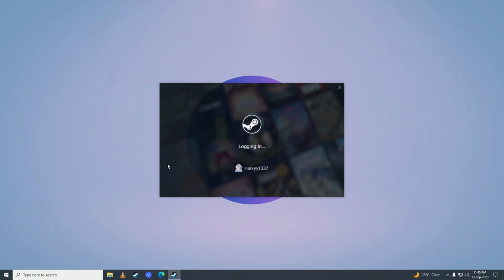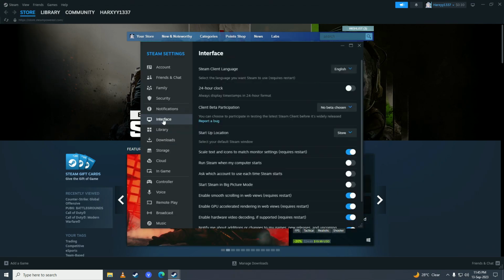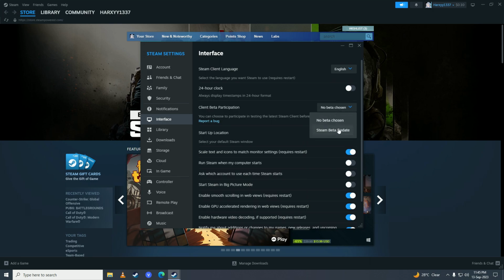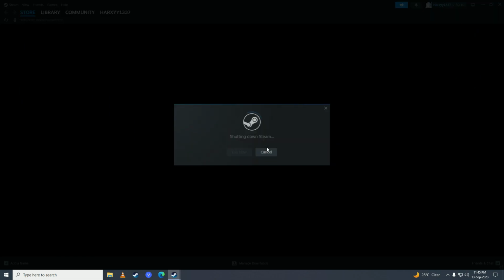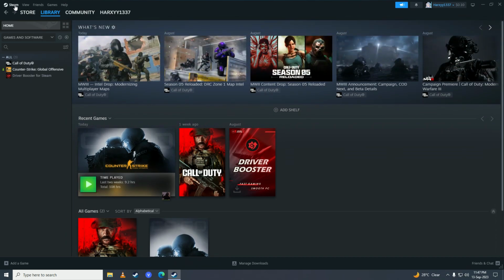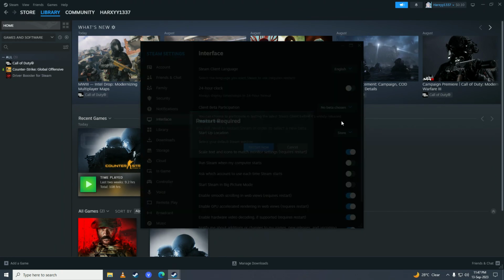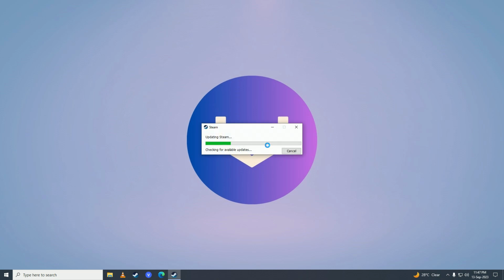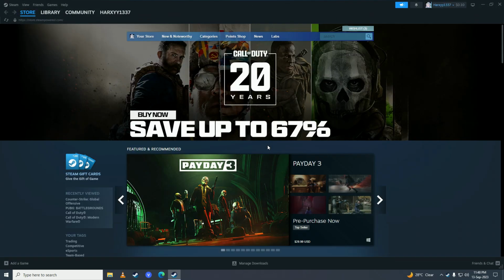How To Get New/Old Steam UI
Hello, Steam enthusiasts! 🎮 Tired of the same old Steam interface and yearning for a fresh new look or perhaps a nostalgic blast from the past? 🚀 Your wish is our command! ✨

In this magical video, we'll unravel the secrets of how to transform your Steam user interface to suit your preferences, whether you're craving a modern makeover or longing for the comforting embrace of the classic design. 🎩✨

🔥 If you're excited about this Steam transformation, don't forget to hit that "LIKE" button to share the magic! 👍

It's time to embrace the power of customization and rediscover Steam in a whole new light. 🔮 Steam Customization SubscribeNow 🪄🌌

- TutoRealm